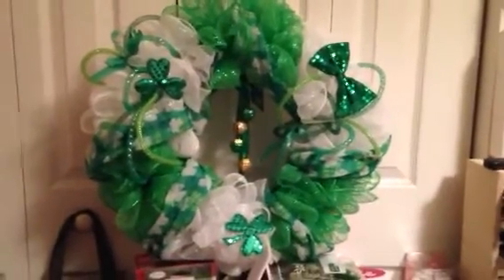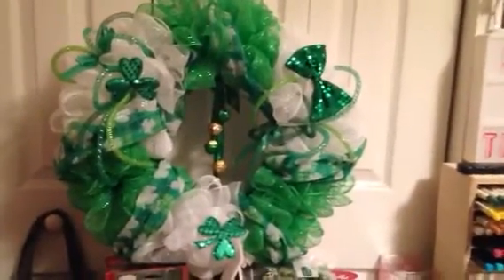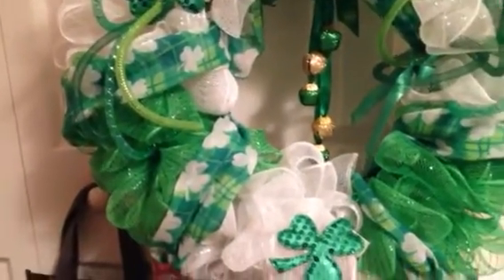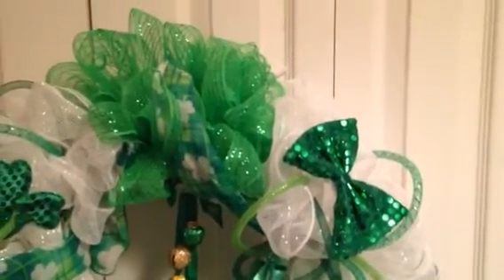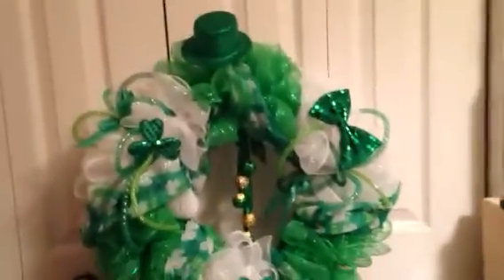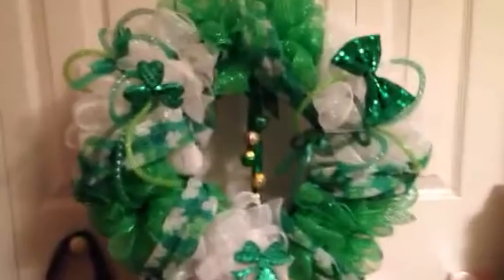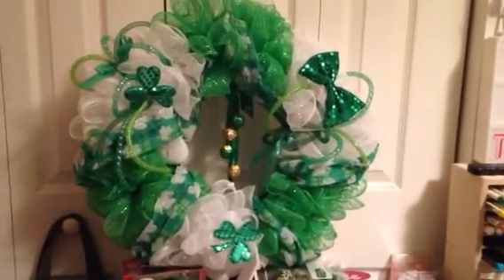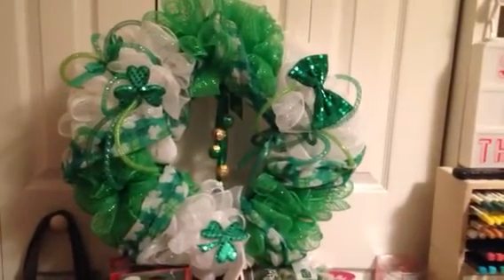St Patty's Day Wreath